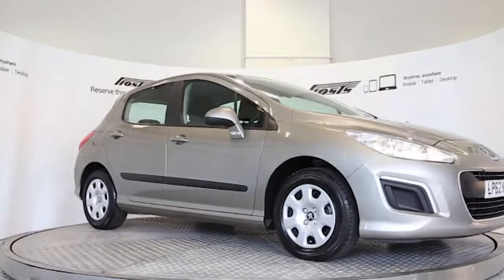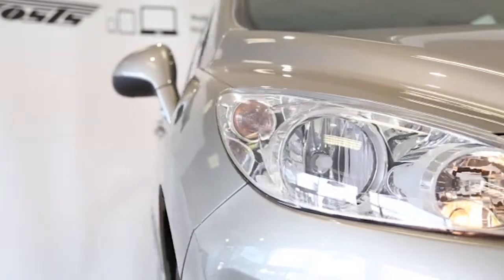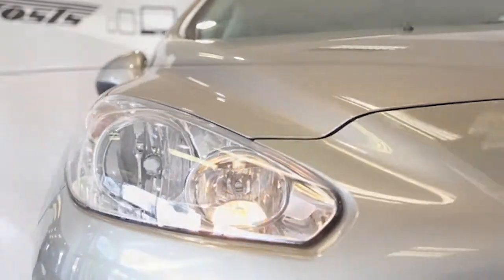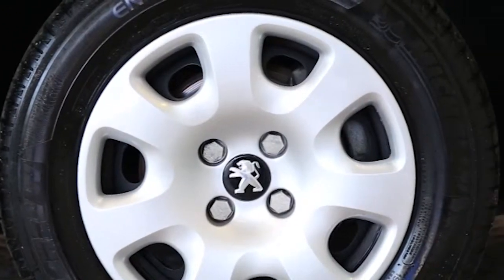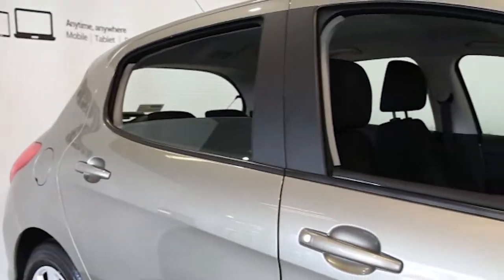LP62NCZ Peugeot 308 | Used Peugeot 308 | Frosts4Cars Sussex